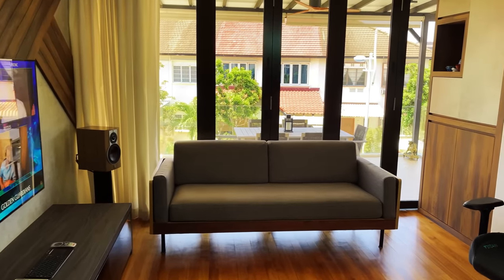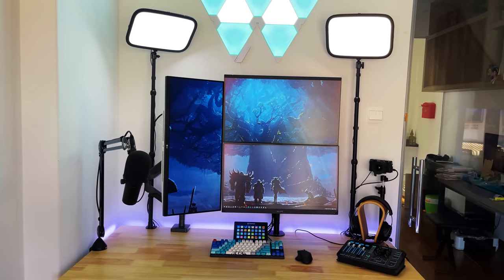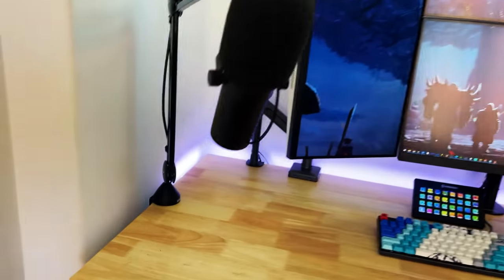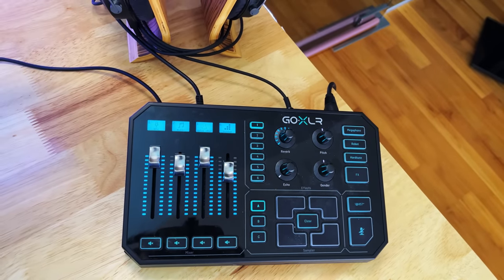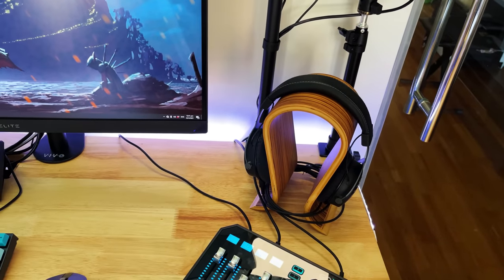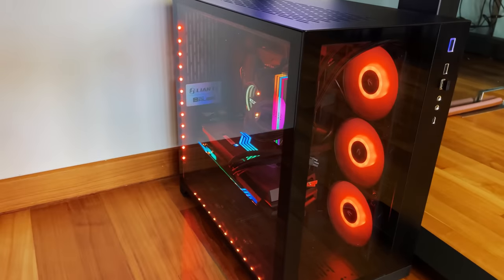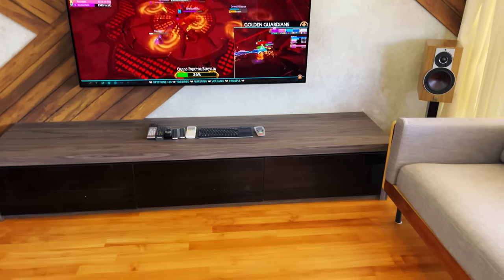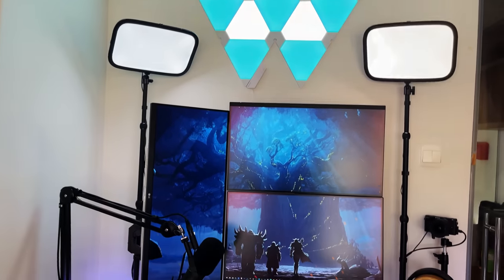My DREAM Gaming Setup ★ Streaming Studio & Room Tour 2021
Office tour of a YouTube Partner and Twitch Partner. All components mentioned in the tour are listed below.

𝐓𝐫𝐢𝐩𝐥𝐞 𝐌𝐨𝐧𝐢𝐭𝐨𝐫 𝐒𝐞𝐭𝐮𝐩
• ViewSonic XG270QG 165Hz G-Sync 27" Monitor
• Dell P2721Q 4K 27" Monitor
• LG 29WN600 29" Ultrawide Monitor
• VIVO V002T Dual Vertical Monitor Mounts
• VIVO Heavy Duty Arm Monitor Mount

𝐕𝐢𝐬𝐮𝐚𝐥𝐬, 𝐀𝐮𝐝𝐢𝐨 𝐚𝐧𝐝 𝐋𝐢𝐠𝐡𝐭𝐢𝐧𝐠
• Sony a6400 DSLR Camera
• Sony a6400 AC Dummy Battery
• Camera Lens, Sigma 16mm f/1.4
• Camera Dazzne Desk Mount
• Shure SM7B Microphone
• RODE PSA 1 Microphone Boom Arm
• GOXLR Audio Mixer
• Beyerdynamic DT 1990 Pro Headphones
• Nanoleaf Lights Panel (9 Panels)
• Elgato Key Light
• Philips Hue LED Strip Behind Desk

𝐏𝐞𝐫𝐢𝐩𝐡𝐞𝐫𝐚𝐥𝐬 𝐚𝐧𝐝 𝐅𝐢𝐱𝐭𝐮𝐫𝐞𝐬
• Varmilo VA87M Keyboard
• Logitech G604 Lightspeed Mouse
• Elgato Stream Deck XL
• Wooden Headphones Stand
• Table: Omnidesk Hevea Wildwood Table
• Chair: Secretlab Softweave Charcoal Blue TITAN

𝐆𝐚𝐦𝐢𝐧𝐠 𝐑𝐢𝐠
• Lian Li O11D Case
• AMD RYZEN 9 5900X CPU
• GIGABYTE X570 AORUS ELITE Motherboard
• ZOTAC RTX 3080 AMP HOLO 10GB GPU
• Adata SPECTRIX D50 3600Mhz 64GB RAM
• NZXT Kraken X73 360mm CPU Cooler
• 2TB AORUS GEN4 SSD
• 850W Super Flower 80+ Gold PSU

𝐇𝐨𝐦𝐞 𝐓𝐡𝐞𝐚𝐭𝐫𝐞
• LG 65" OLED TV
• Dali Bookshelf Speakers
• PERLESMITH Speaker Stands
• Yamaha AVENTAGE RX-A1080
• DAC and Amplifier: Roksan K3 DAC & Amplifier